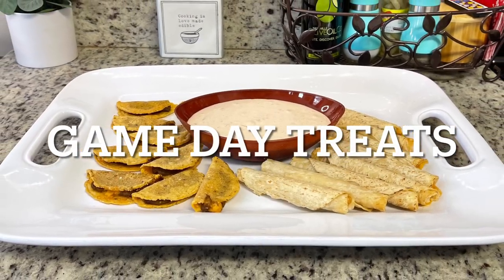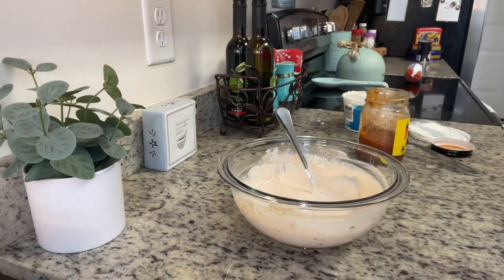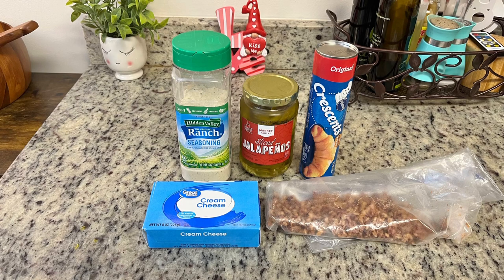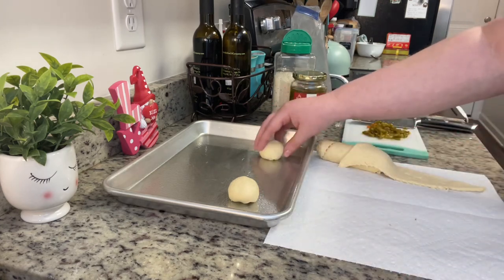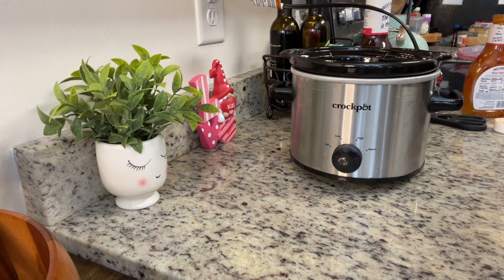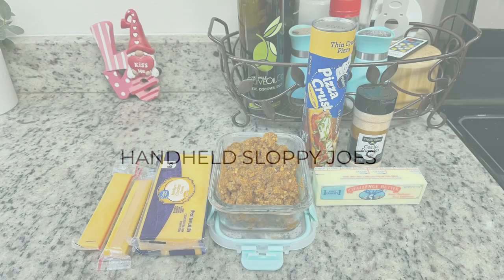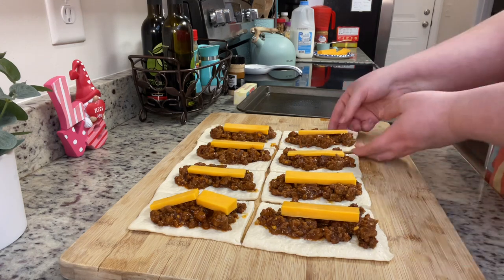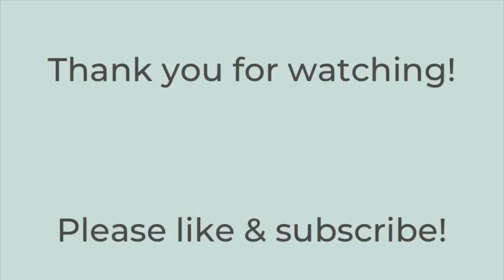GAME DAY SNACKS | FOOTBALL FOOD | SUPER BOWL | TAILGATING RECIPES | APPETIZERS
In today's video, I'll be sharing 4 easy and delicious recipes that are perfect for game day! These appetizers are great for a football game, tailgating event, or any occasion, especially the upcoming Super Bowl! Enjoy!

In today’s video:

0:00 Intro
0:32 Taquitos & Mini Tacos with Creamy Salsa Dip
3:03 Jalapeño Popper Bites
5:50 Sweet Chili BBQ Meatballs
8:07 Handheld Sloppy Joes